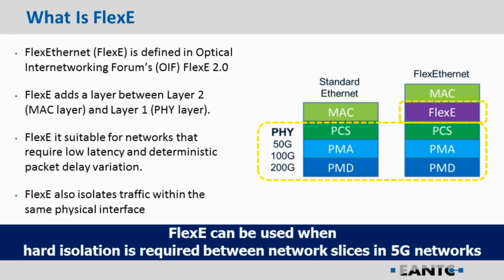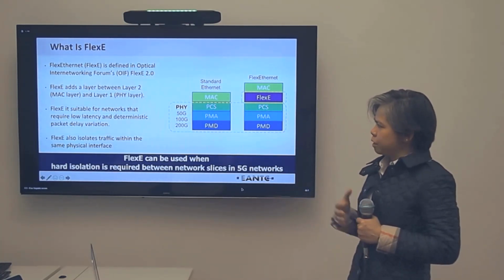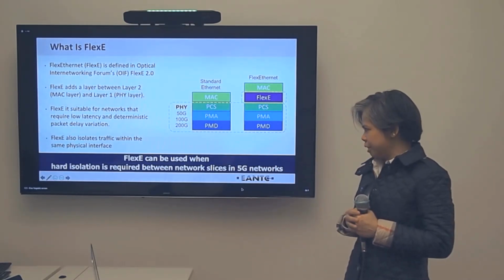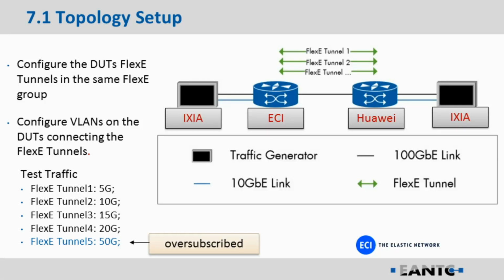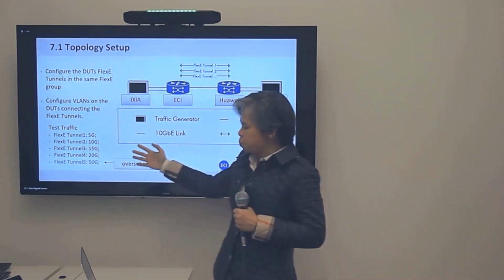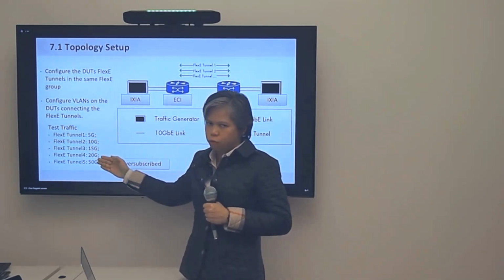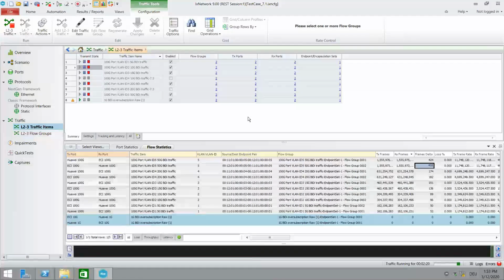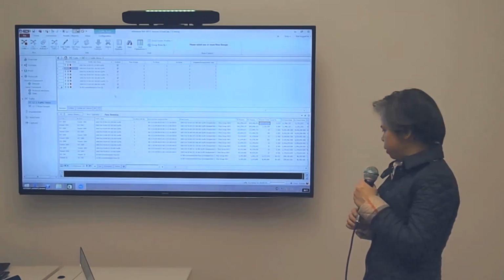FlexE Demo – EANTC Multi-Vendor Interoperability Test Event 2020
The video introduces FlexE Channelization and Physical Isolation, a new test area of our annual Multi-Vendor Interoperability Test Event.
Participating vendors of this demo are ECI, Huawei and Keysight.